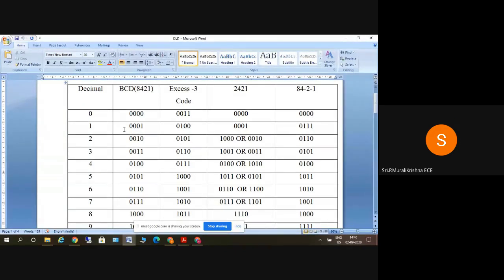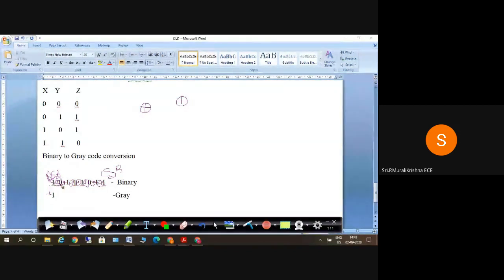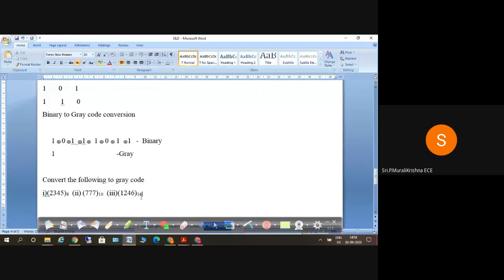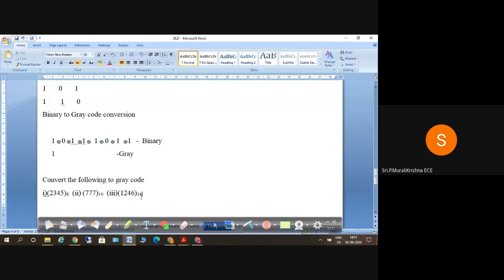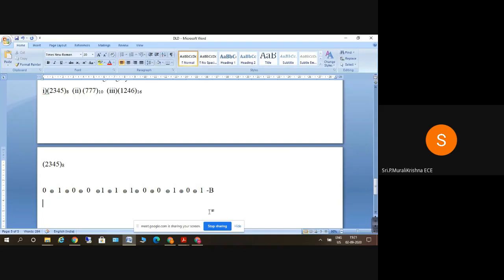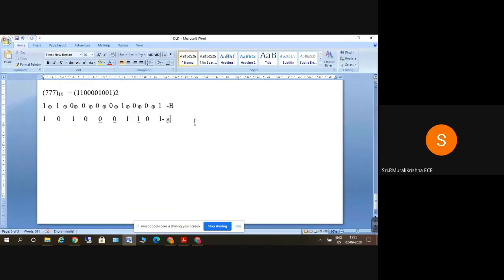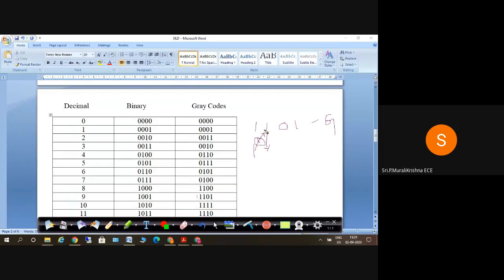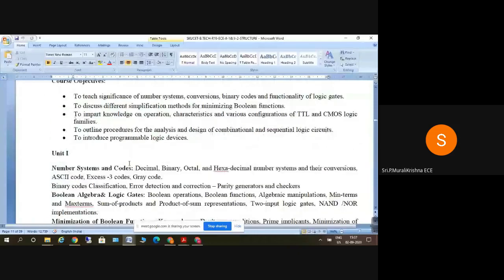DLD NUM SYSTEMS CONVERSIONS